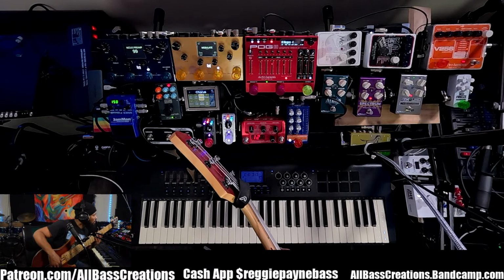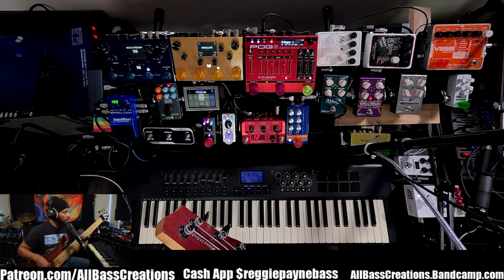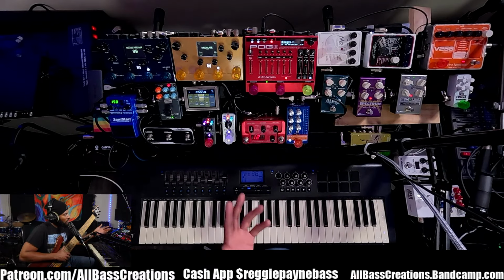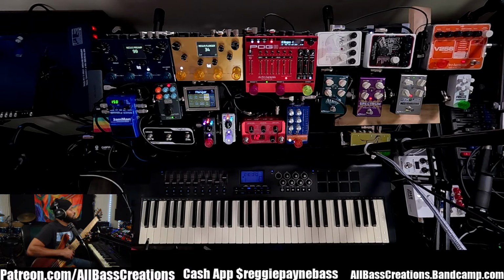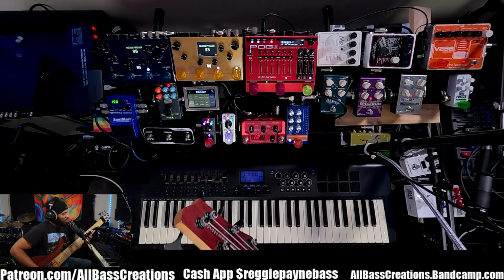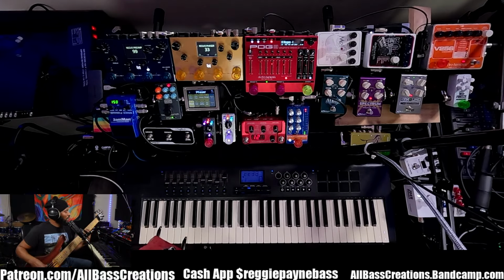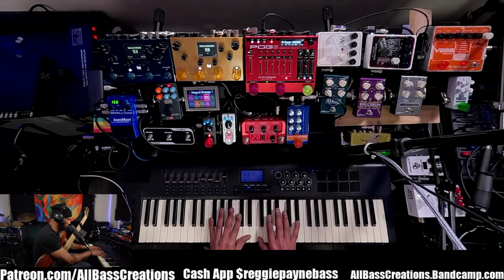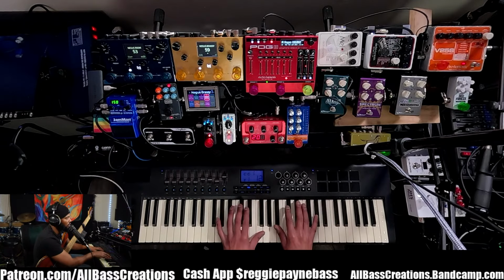Ambient Bass Effects #76